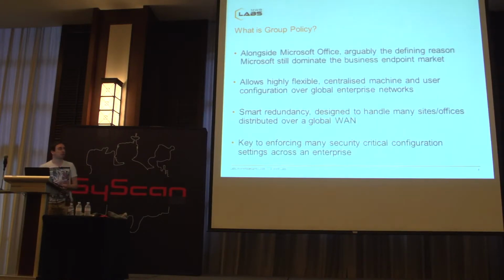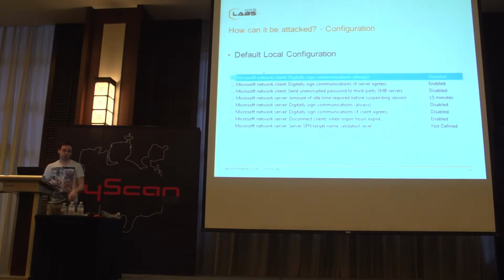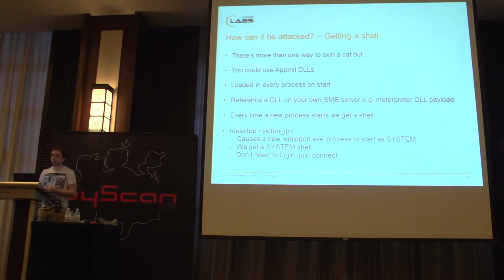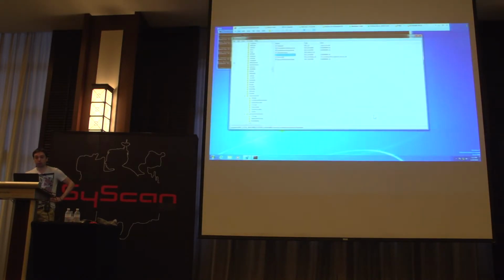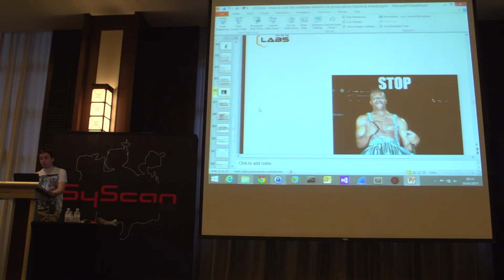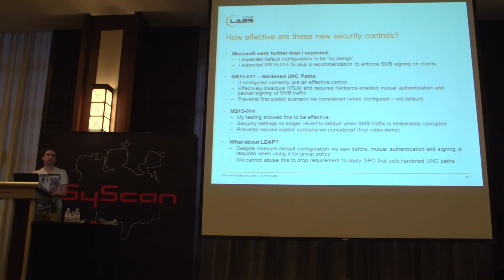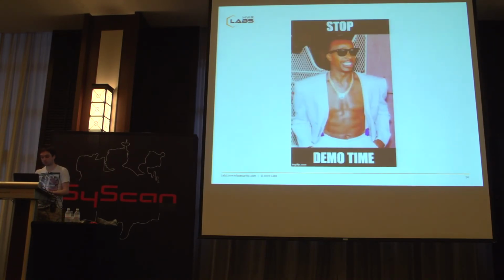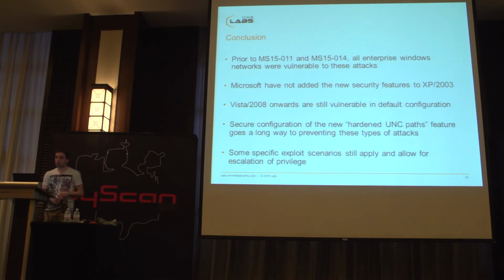SyScan'15 Singapore: How to own any windows network via group policy hijacking attacks